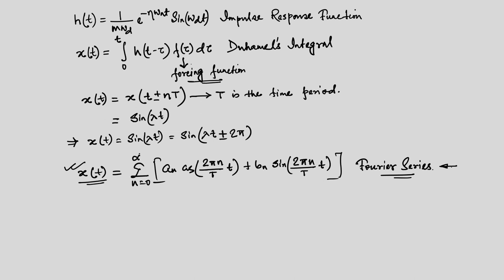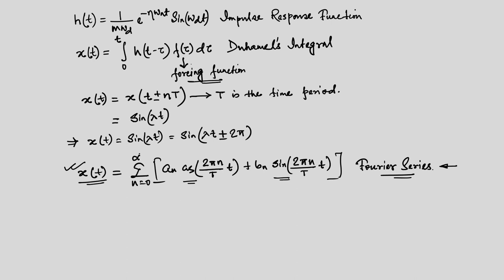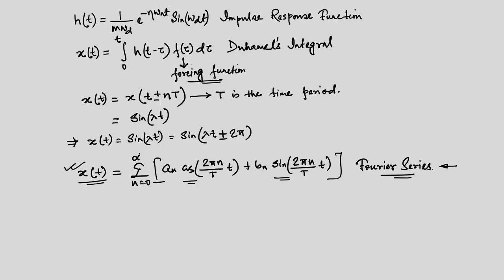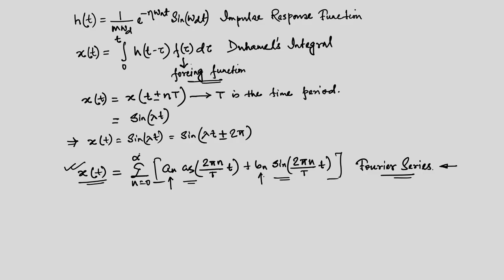Lec 16: Response in Frequency Domain